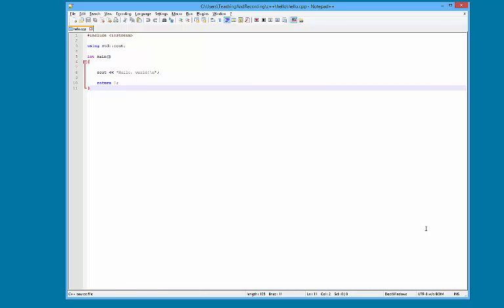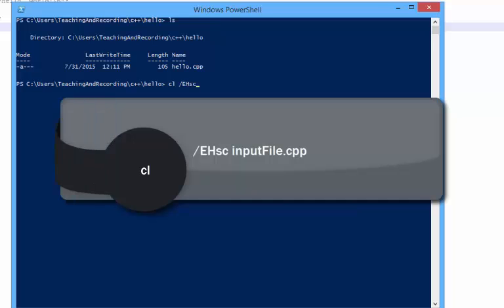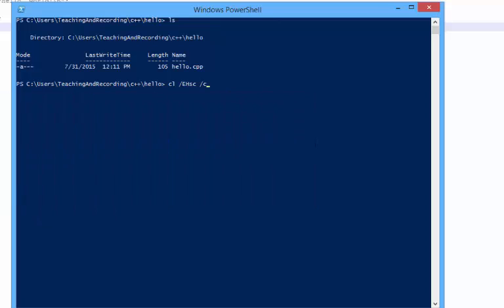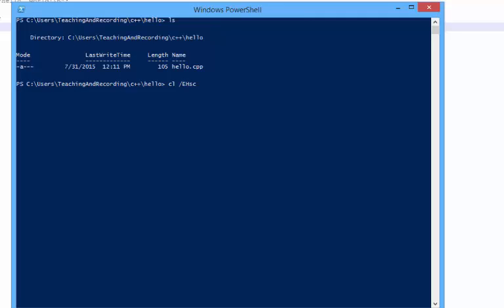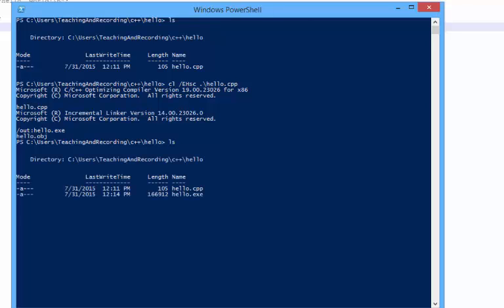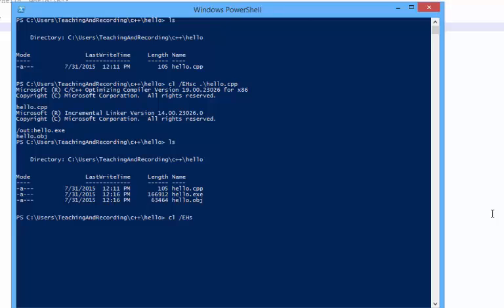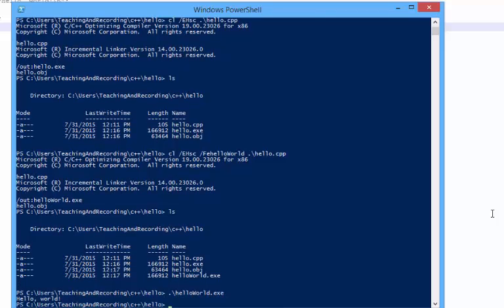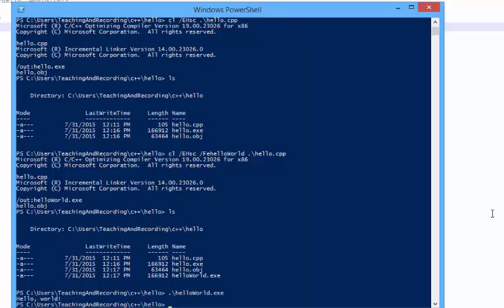Powershell Compiling using cl in 1 step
This shows how to use cl to both compile and then have cl invoke the link command for you.